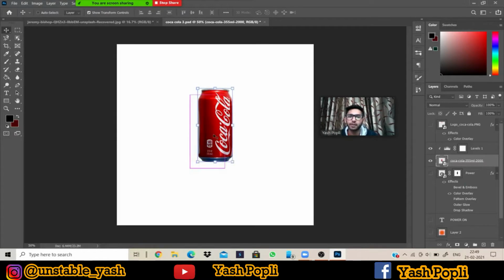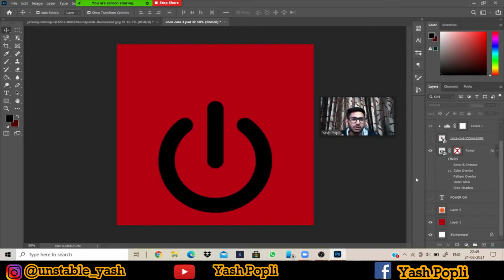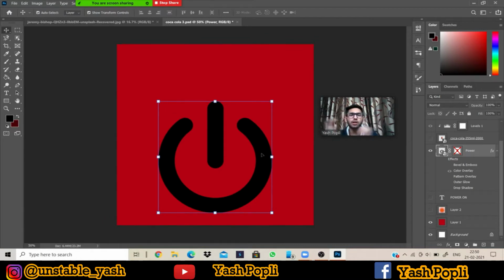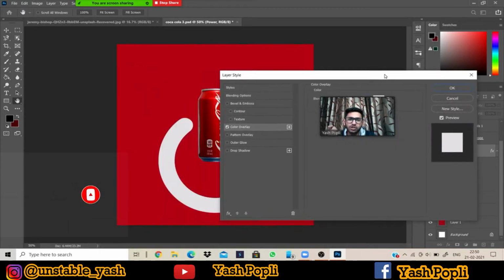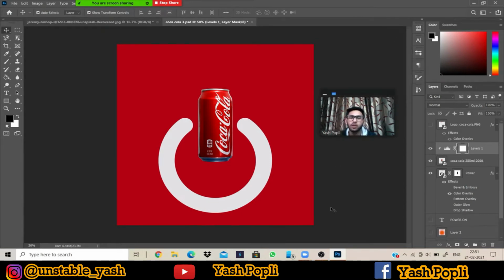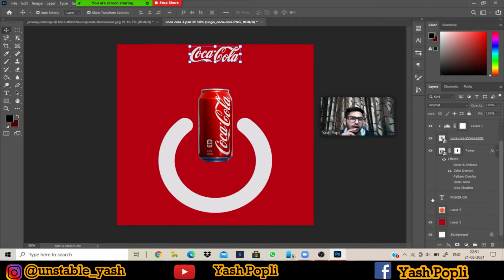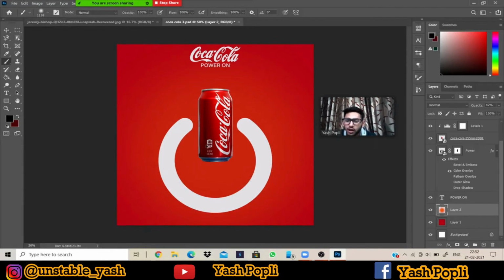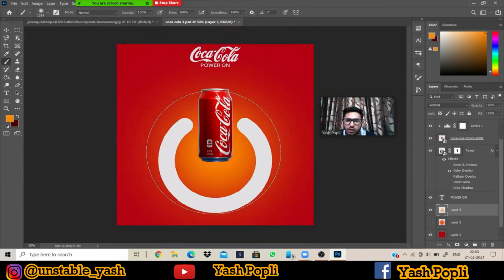How to Design Instagram Posts in Photoshop | Designing Creative Social Medi Posts | Yash Popli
How to Design Instagram Posts in Photoshop | Designing Creative Social Media Posts | Yash Popli

Hi Guys, I am Yash Popli , Graphic Designer and in this video I have explained How to Design Instagram Posts , Designing Creative Instagram Posts